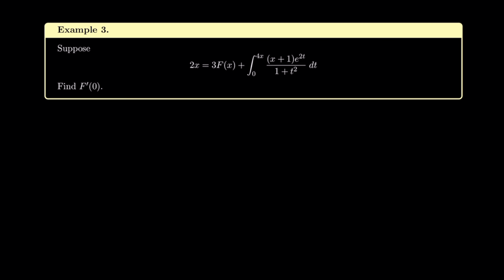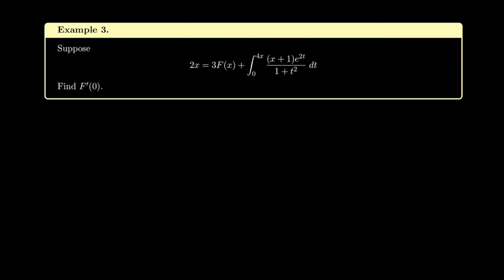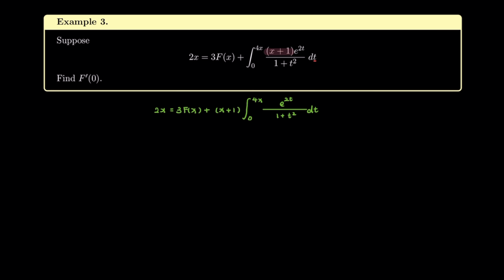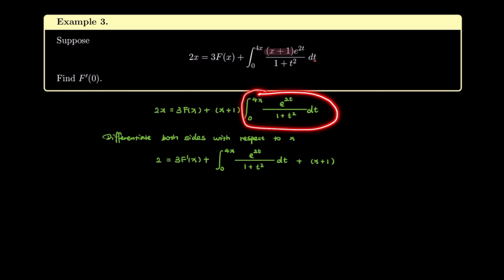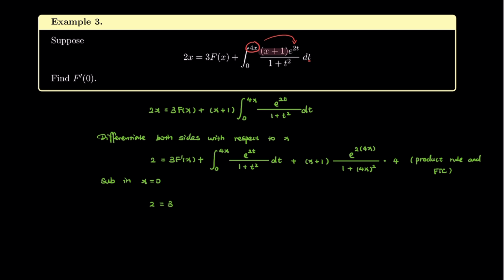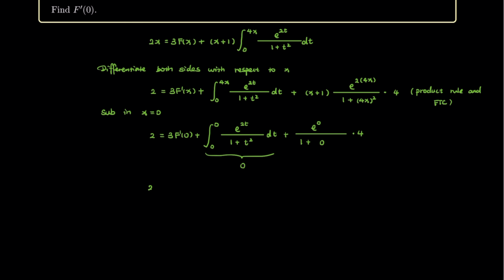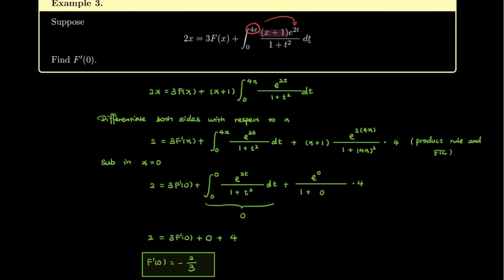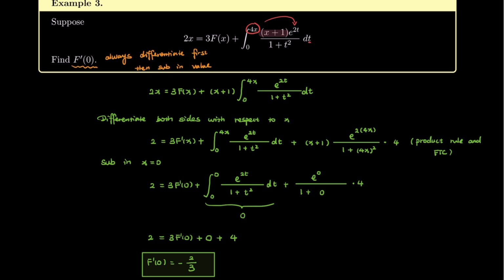Fundamental Theorem of Calculus Example 3